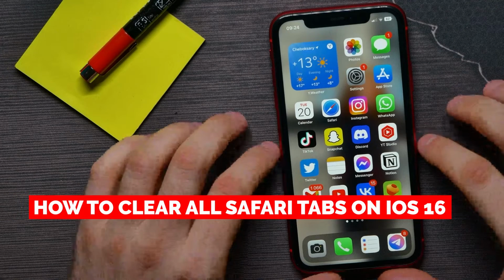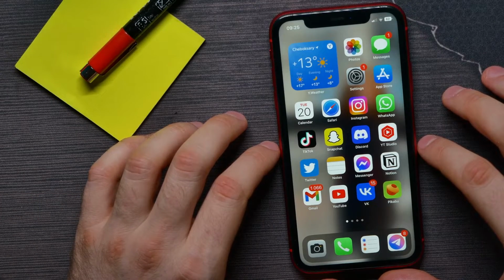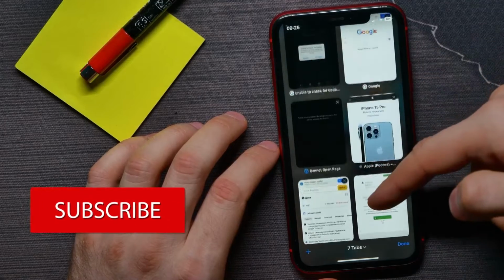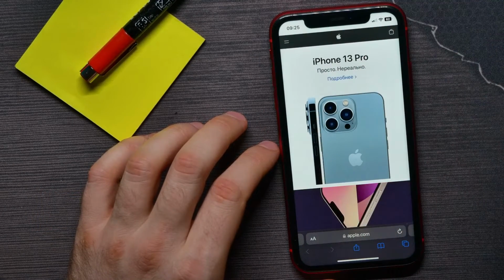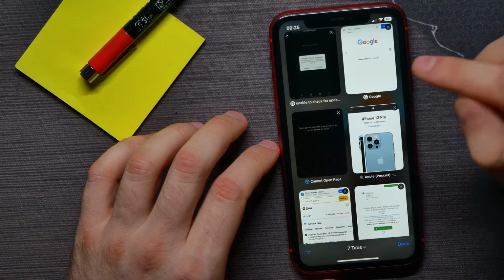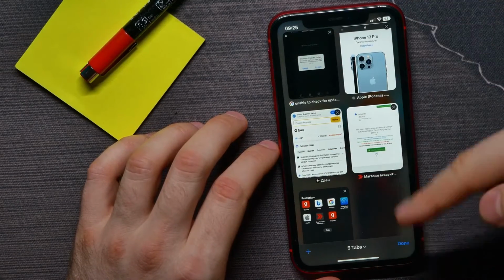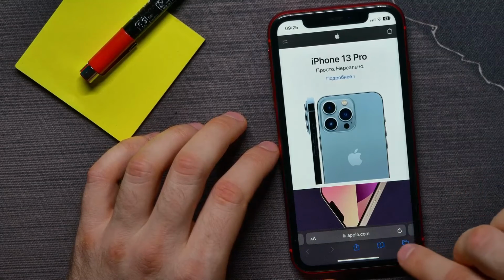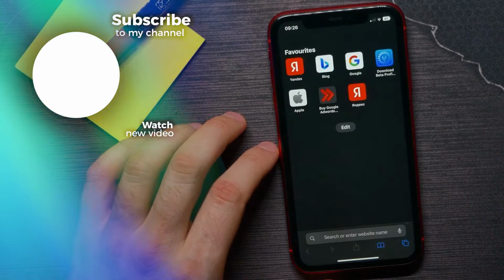How To Clear All Safari Tabs On iOS 16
In this video i show simple way How To Clear All Safari Tabs On iOS 16